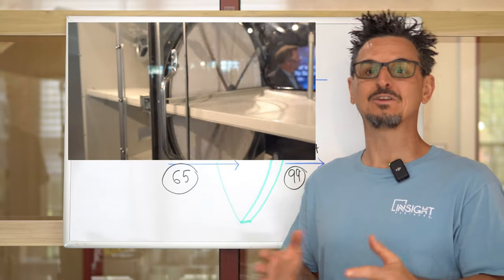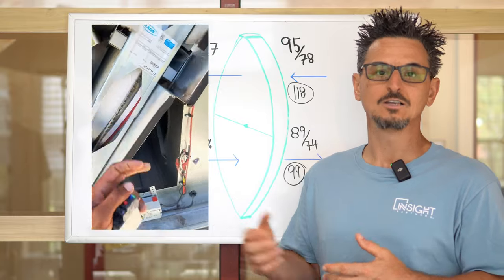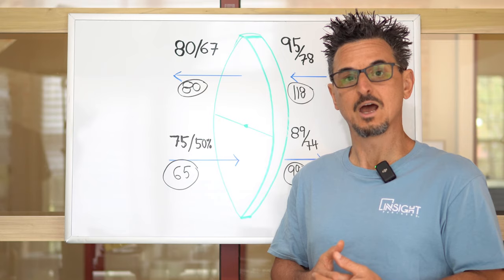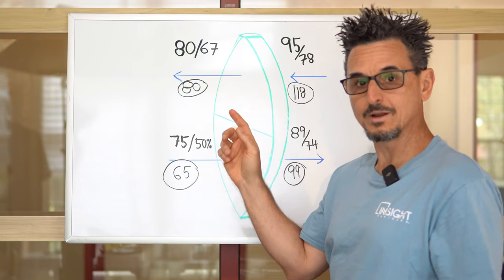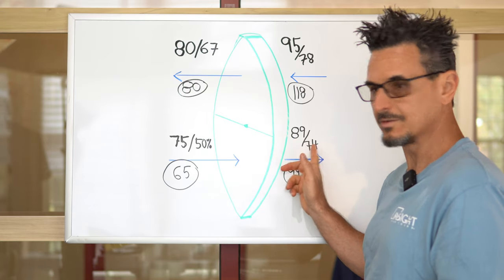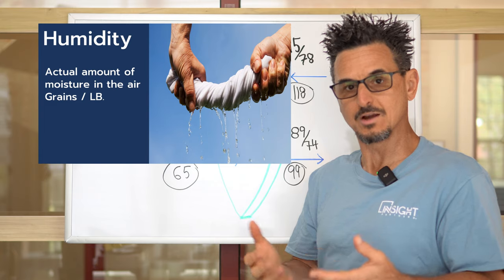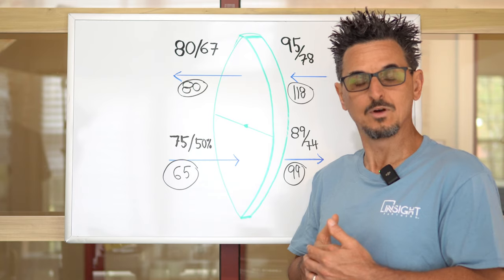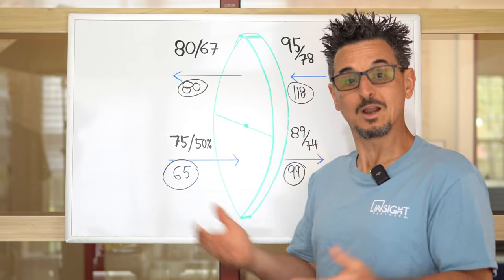Understanding Energy Recovery Wheels | 6 Minute Tutorial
Total enthalpy wheels, or energy recovery wheels, are essential in Heating, Ventilation, and Air Conditioning (HVAC) systems designed to improve energy efficiency and indoor air quality.

These wheels are commonly used in commercial and industrial HVAC systems to recover sensible and latent heat from the exhaust air stream and transfer it to the incoming fresh air stream.

Here's an explanation of the purpose of energy recovery wheels.

Energy Efficiency: The primary purpose of total enthalpy wheels is to enhance energy efficiency in HVAC systems. They enable heat recovery from the exhaust air that would otherwise be wasted, reducing the need for additional heating or cooling to condition the incoming fresh air.

Improved Indoor Air Quality: Enthalpy wheels also aid in improving indoor air quality. Transferring heat and moisture between the exhaust and fresh air streams they help maintain a more consistent and comfortable indoor environment, reducing the load on HVAC equipment.

Here is how they work.

Total enthalpy wheels operate on the principle of heat and moisture exchange between two air streams: the exhaust air and the fresh outdoor air. Here's how they work:

Exhaust Air Stream: In summer, the exhaust air from the building is relatively cool and dry compared to the outdoor air. In winter, the exhaust air from the building is typically warm and carries moisture from the indoor space. This air is drawn through one half of the wheel.

Fresh Air Stream: In summer, the outside air is relatively hot and humid compared to the outdoor air. The opposite is true in the winter. Fresh outdoor air is drawn through the other half of the wheel.

Rotating Wheel: The enthalpy wheel consists of a rotating matrix or wheel that can adsorb and release heat and moisture effectively, such as desiccant-coated aluminum, silica gel, or other materials that can transfer heat and moisture. As the wheel rotates, the exhaust air heats or cools the wheel's surface, and the moisture in the air is absorbed or released by the desiccant material, depending on the relative humidity of the incoming and exhaust air streams.

Air Exchange: The heat and moisture transfer occurs through the wheel's matrix without the two air streams mixing. The now-conditioned fresh air is then supplied to the building's HVAC system, while the exhaust air, which has gained heat and moisture, is expelled outside.

Energy Recovery: The total enthalpy wheel preconditions the incoming air by transferring heat and moisture between the air streams, reducing the heating and cooling equipment load. This results in energy savings and improved comfort within the building.

In summary, total enthalpy wheels can be crucial in HVAC systems. They remove heat and moisture from the ventilation air in the summer and add heat and moisture to the ventilation air in the winter. They are a vital component of energy-efficient and environmentally friendly HVAC designs.